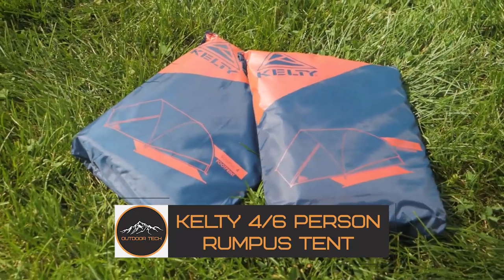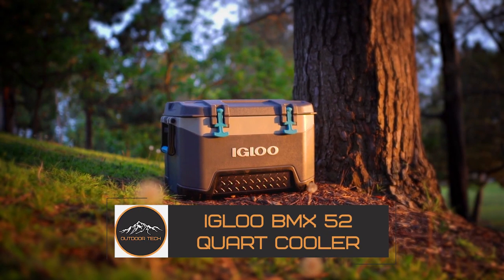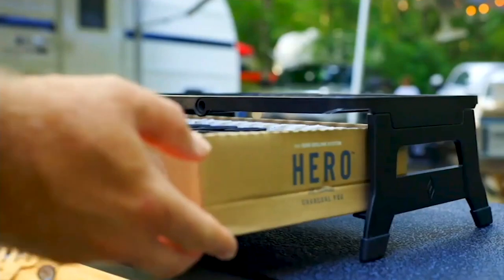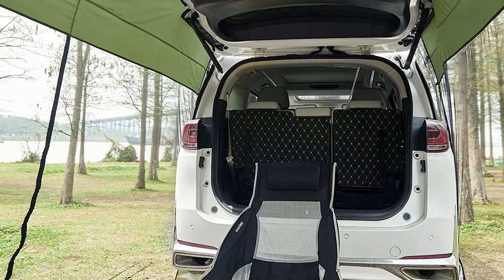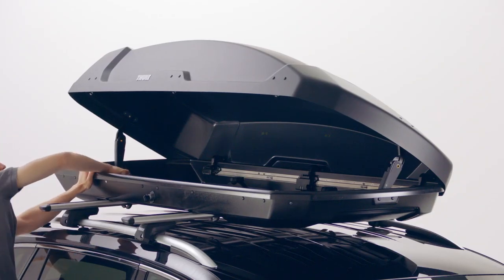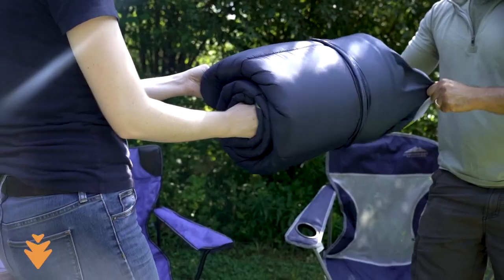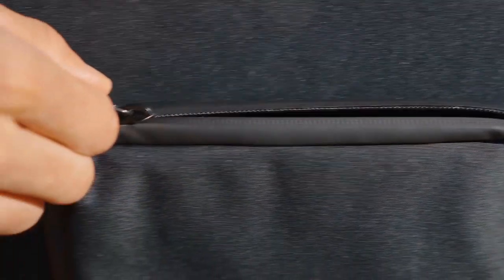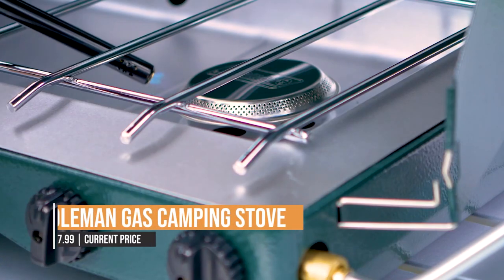Car Camping Gear You Must Have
In this video, we're going to show you some of the car camping gear you must have if you're planning on camping in your car. From a sleeping bag to a portable stove, we've got you covered!

If you're looking for a fun and easy way to get outdoors and enjoy nature, car camping is the perfect option for you. This video will show you everything you need to know to make car camping a success. From choosing the right car to packing your gear, we've got you covered!

►Products Links
✅Kelty 4/6 Person Rumpus Ten

✅Igloo BMX 52 Quart Cooler

✅Fire & Flavor Hero Grill System

✅G4Free Car Awning

✅Thule Force Rooftop Cargo Box

✅EnerPlex Never-Leak Camping Airbed

✅Jackery SolarSaga 80

✅Coleman Gas Camping Stove

|⛰About us⛰
We are Outdoor tech and on our channel, you will find outdoor tech reviews and videos about outdoor technology, camp essentials, camping gear, bushcraft, and more. Whether you’re hiking, camping, or backpacking our channel will help you discover new outdoor gadgets and camping gear so when you get outside and venture into the great outdoors you’ll have all the gear you need to ensure your safety and enjoy your experience.